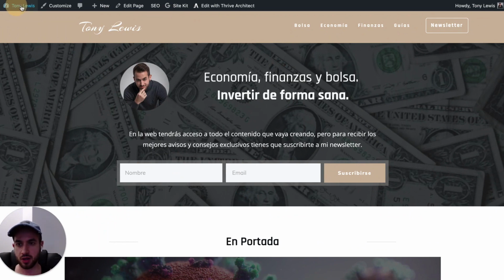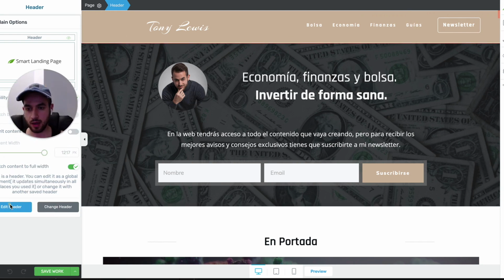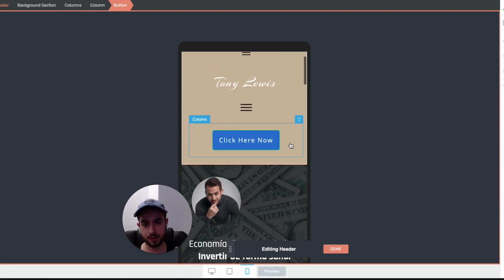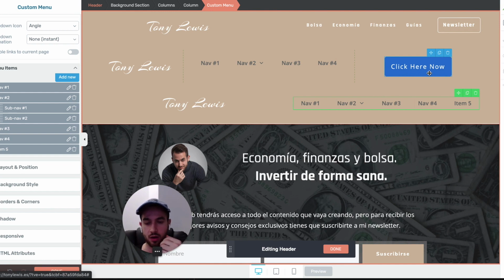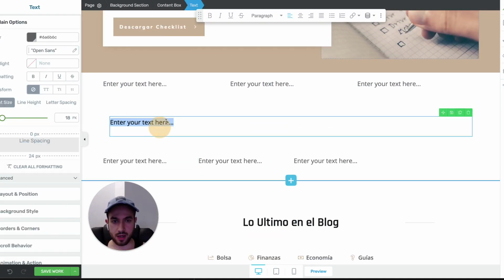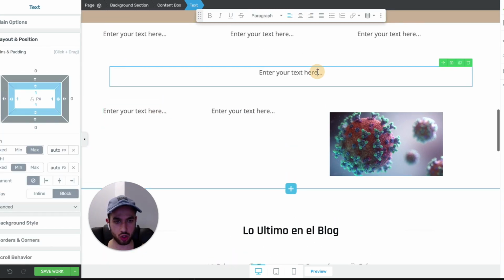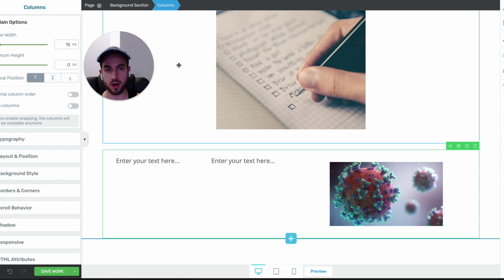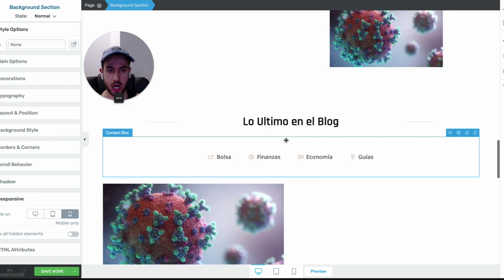How to build and optimize your website for mobile with Thrive Theme Builder | Green Light Digital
So here's the thing... We have literally become a bunch of mobile gollums. Think about it, just like Frodo couldn't resist holding the ring in his hand, humans can't go ten minutes without holding their phones either. This is why it's crucial for you to learn how to build mobile responsive websites and pages. And probably mobile apps too, but that's a different convo.

Things to take into account when building mobile responsive pages and elements:

- You can't build "for mobile" first using Thrive, but you can still build fully mobile responsive pages and elements. Thrive Theme Builder & architect are still the most powerful web development tools you can use today. Use them wisely.

- Thrive Theme Builder & Thrive Architect, for the most part, do a good job at optimizing your desktop view. But unfortunately, there are exceptions where your desktop view simply doesn't look good on mobile or lacks functionality. This is why it's important for you to learn how to build mobile responsive pages and elements.

- And most importantly... If your desktop view simply sucks on mobile... DO NOT TRY to make it work on mobile by making it look bad on desktop  (or viceversa). There's no need to sacrifice functionality nor design on one platform to build a mobile responsive site. Just create a new section in your page and edit the "responsiveness" to make it show up only on desktop or mobile or tablet. THIS IS THE PROPER WAY OF BUILDING mobile responsive pages/elements. BUILD MULTIPLE SECTIONS of the same section and optimize them for different platforms.